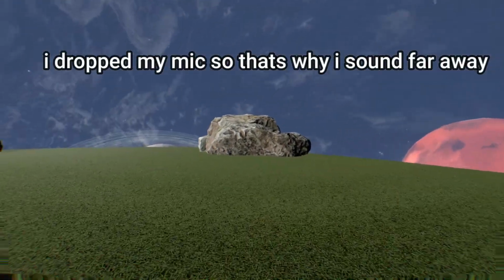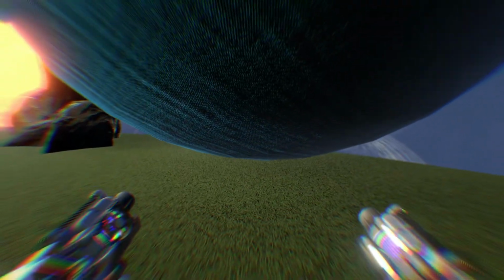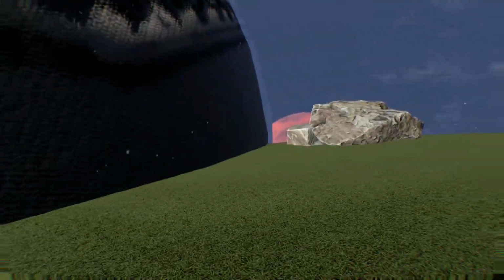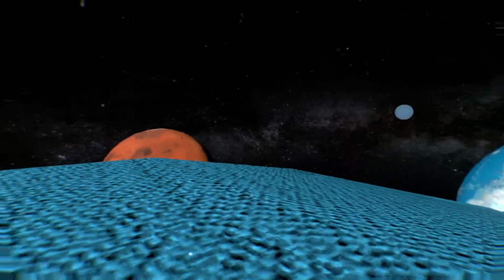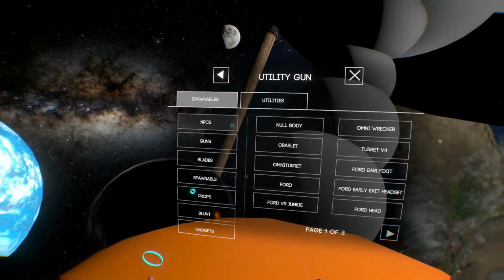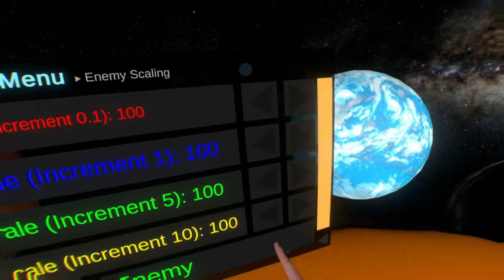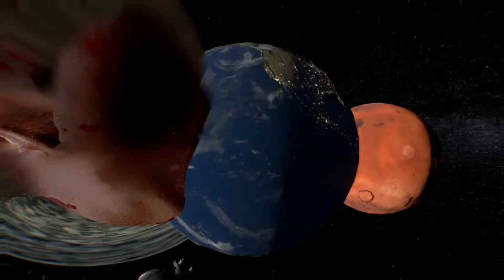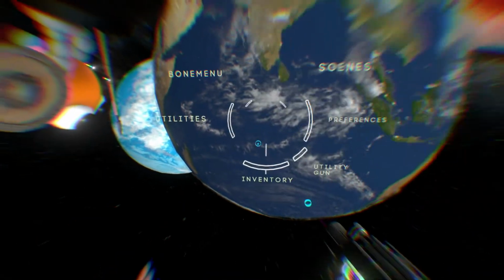i made my own planets in boneworks and they are cool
i found out how to make every description like this it's pretty cool. fod